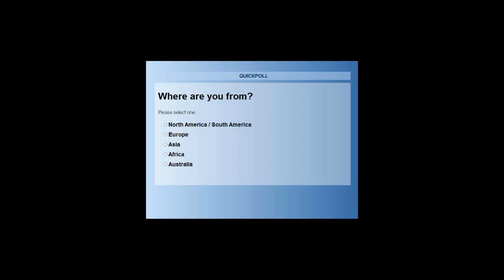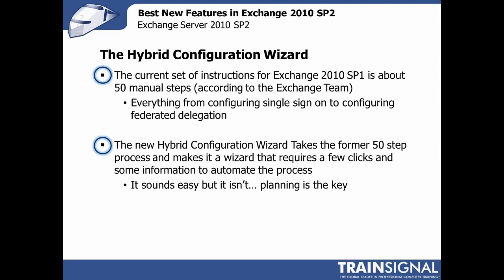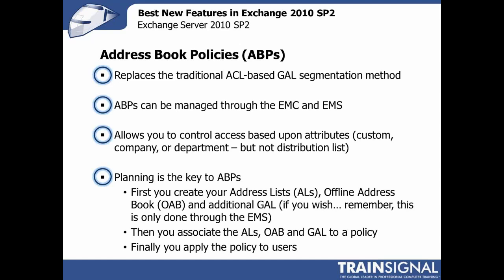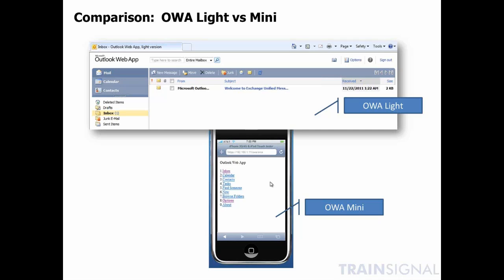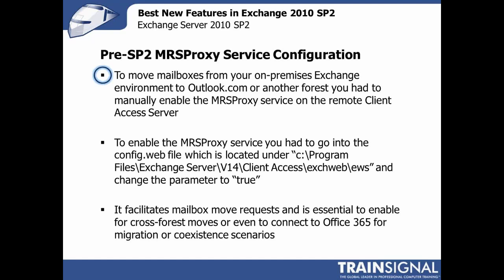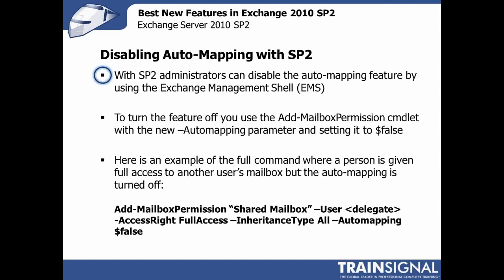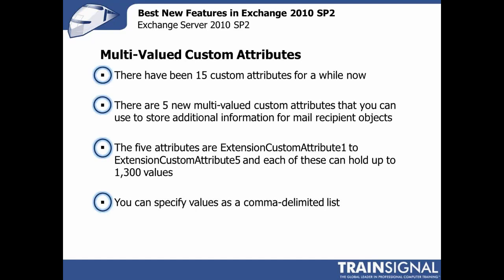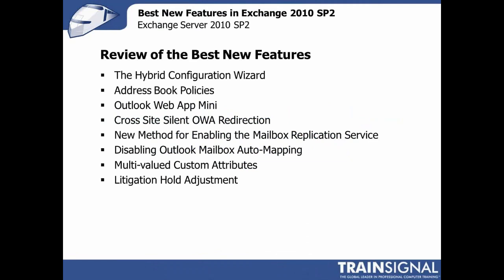Pluralsight Webinar: Best New Features in Exchange 2010 SP2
In this webinar, Exchange MVP J. Peter Bruzzese shows you what the best new features and enhancements built into Exchange 2010 SP2 are and how you can take advantage of them.